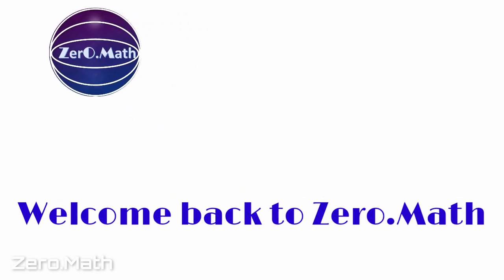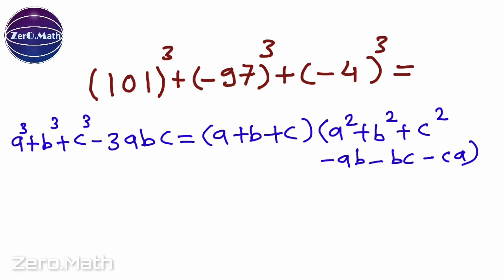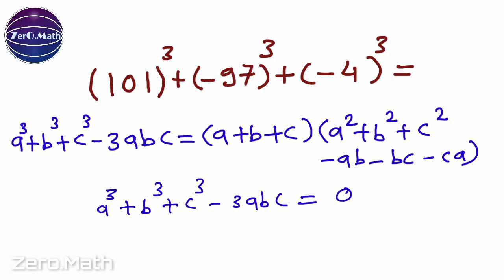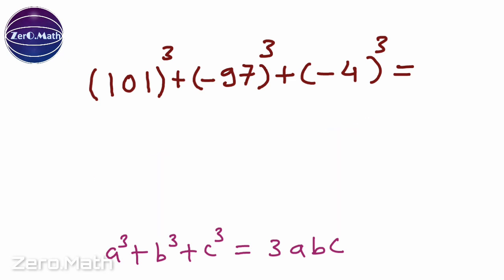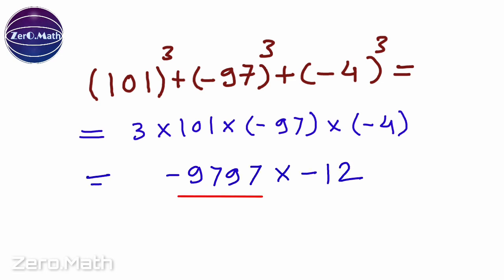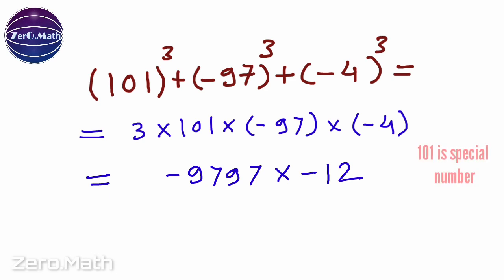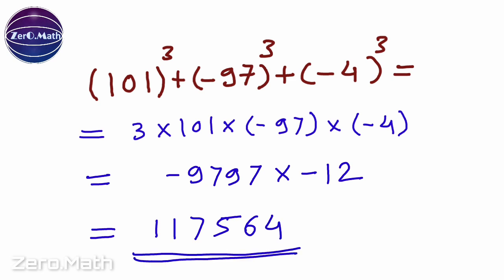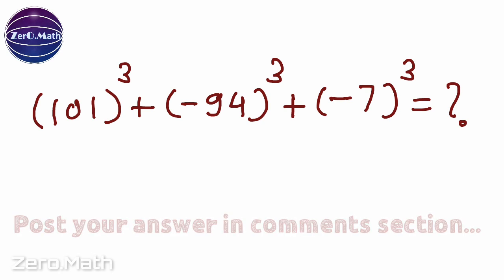sum of cubes of | how to find cube | Fast math trick | Zero math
sum of cubes of | how to find cube | math trick | Zero math

Hello Friends,

In this video we will learn the trick to find the sum of cubes when the sum of numbers is 0.
this is very important trick for the all competitive exams.

sum of cubes of first n natural numbers
cube of any number trick
cubes reasoning tricks
sum of numbers tricks
short trick of math
5 Simple Math Tricks For Fast Calculations
Mathematics Tricks for Daily Use
maths shortcut
maths tricks for fast calculation
maths tricks dear sir
how to add numbers very fast